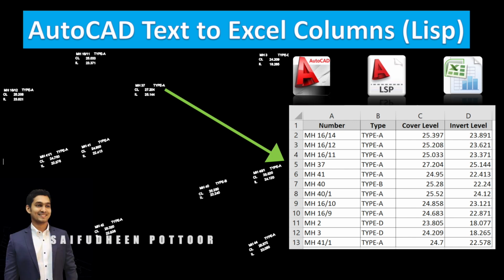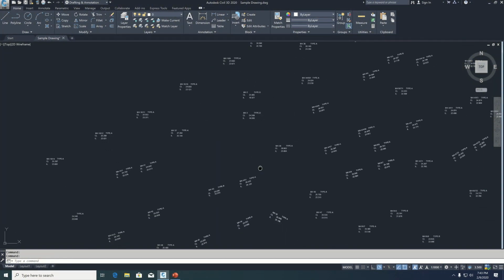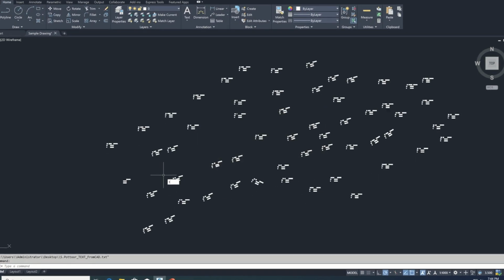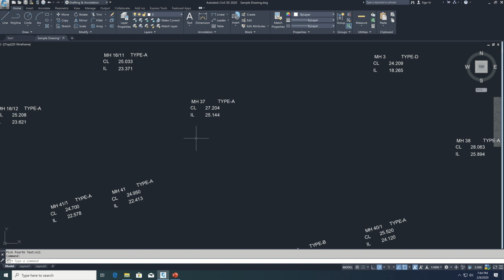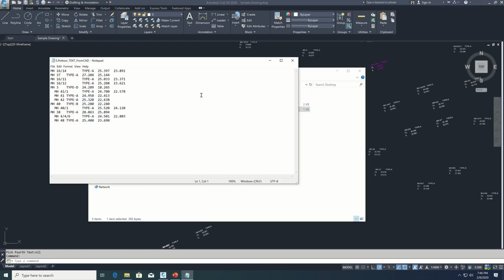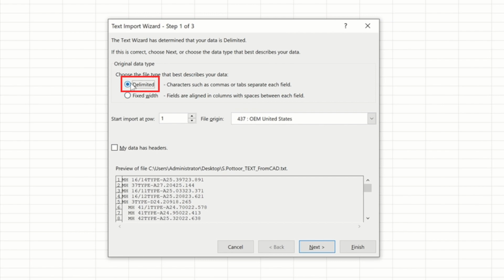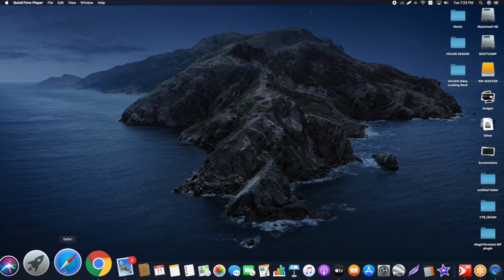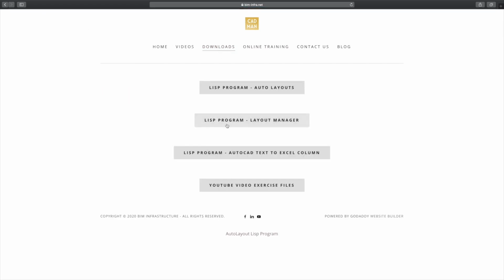AutoCAD Text to Excel Column - Lisp Program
In this video, I’ll introduce you to another useful lisp program that can export texts to excel columns and acquaint yourself with the CAD MAN website where you can download many other programs and plugins.